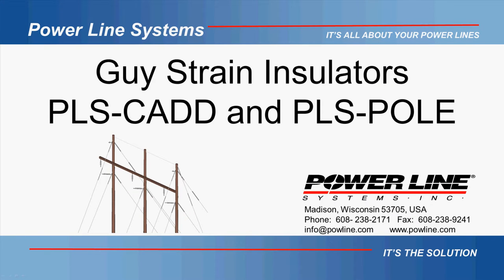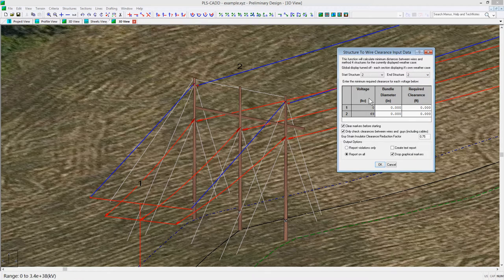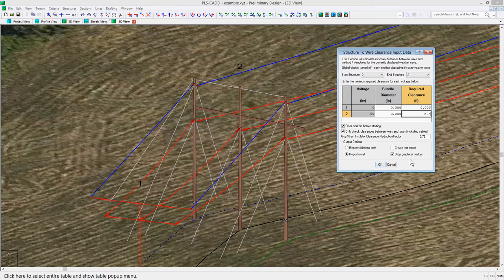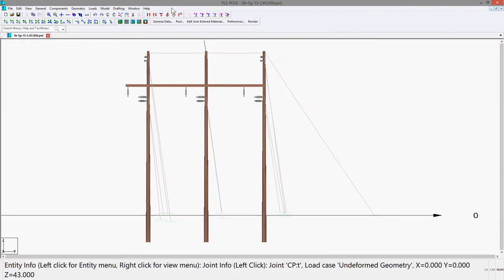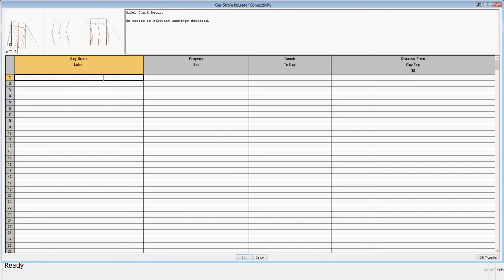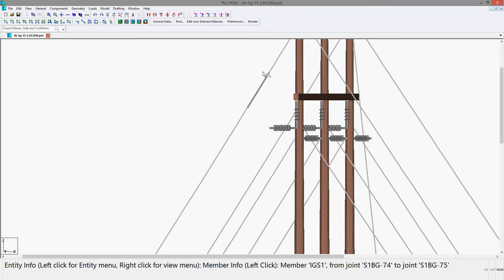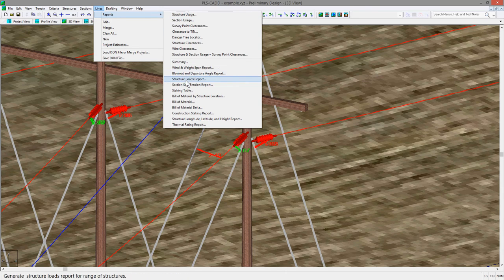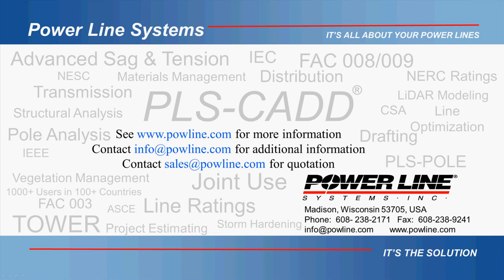Guy Strain Insulator modeling in PLS-POLE and TOWER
Demonstrates how to include Guy Strain Insulators in PLS-POLE and TOWER models and then check wire clearances to guys in PLS-CADD.